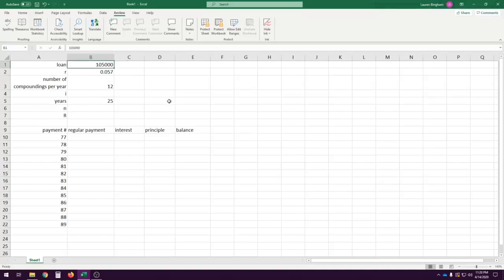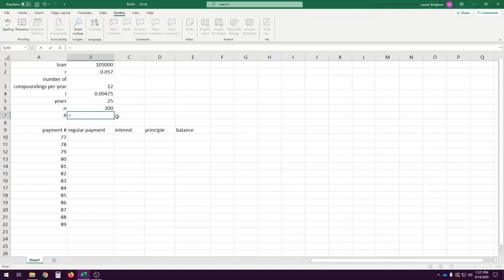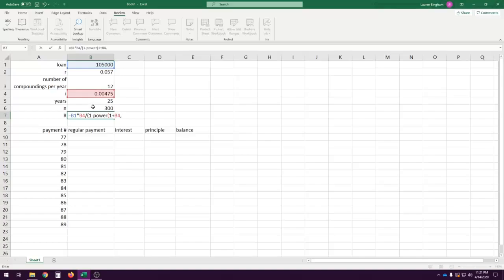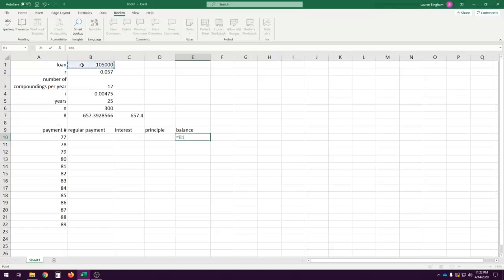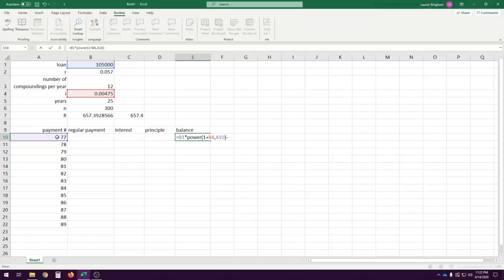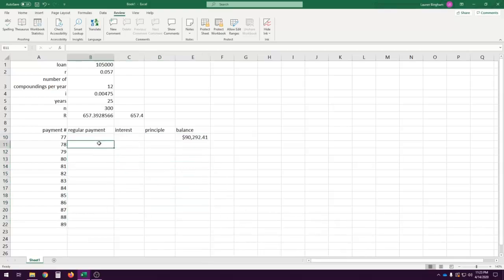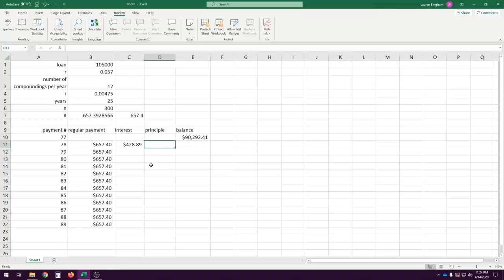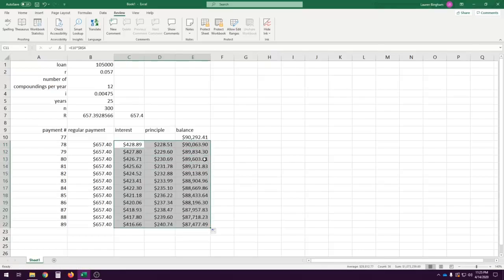Chapter 5 Section 1 Amortization - part 5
Working an amortization table using excel, same values as with example 4.